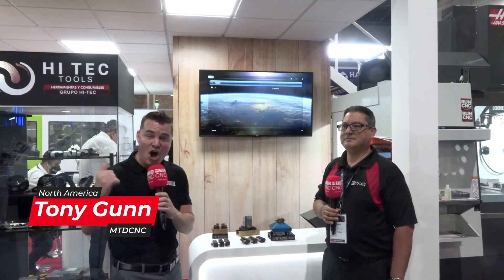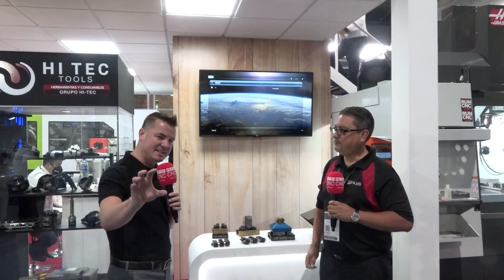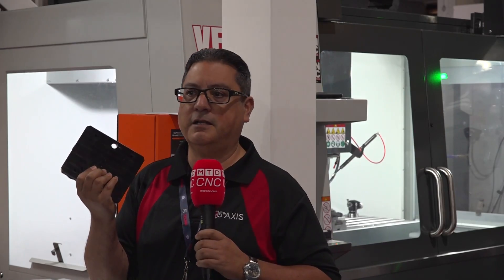A smorgasbord of Workholding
William Rosales from 5th axis Inc talks Tony through the companies history and the products now available helping machinists clamp better, faster and more accurately.